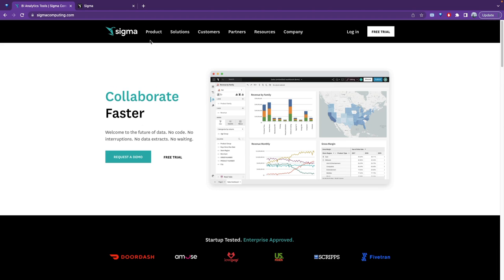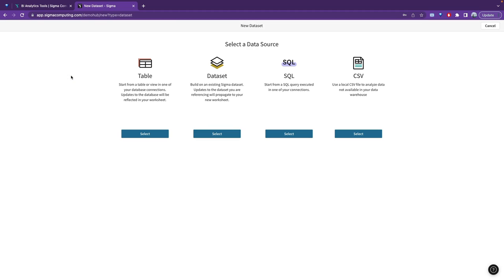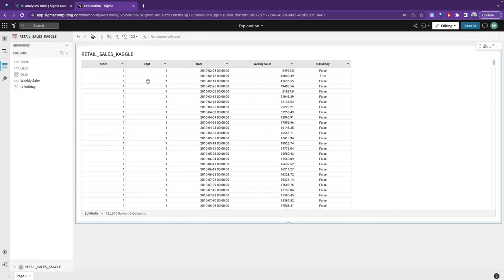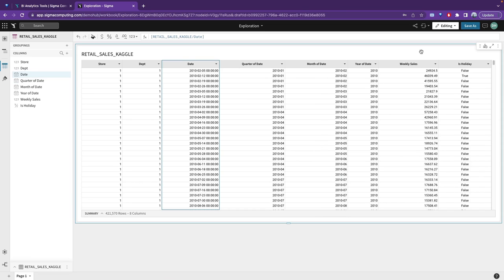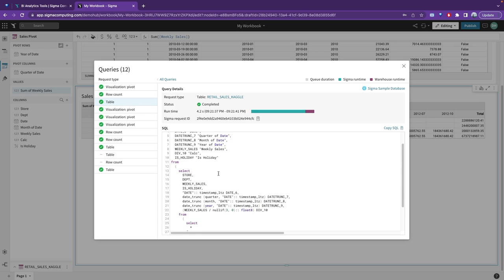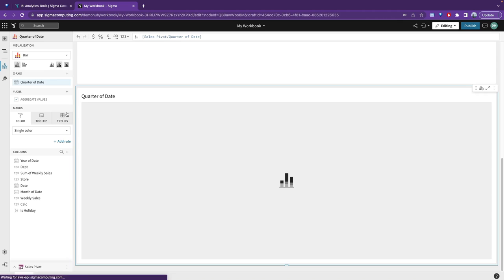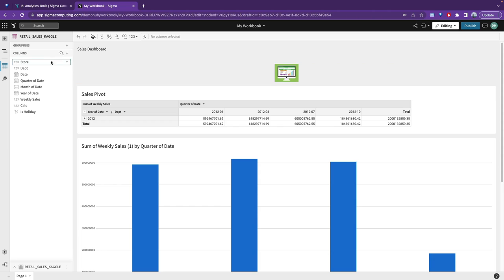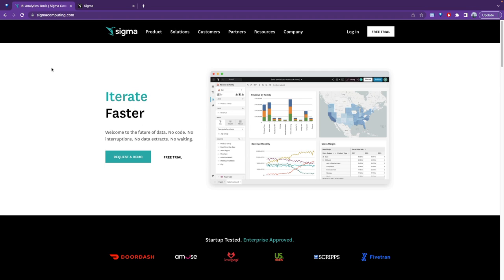Sigma Computing Demo // Modern Web-based BI Analytics & Data Visualization Tool | Demohub.dev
DESK TRIPOD

➥➥➥ RESOURCES ➥➥➥

➥➥➥ SUPPORT ME ➥➥➥

▶ BitCoin -  1GD3VDJevws36GCdJUAprYeSwbNFWMMNyV
▶ LiteCoin -  0x79c860E482B303d89dbeAA022199a1105c506a26
▶ BitCoin Cash -  1GD3VDJevws36GCdJUAprYeSwbNFWMMNyV
▶ Ethereum -  LPVZFyUpJWKKZpkF52pJKNT67xDqXGaxqM

Mail:
Inspired Nation, LLC